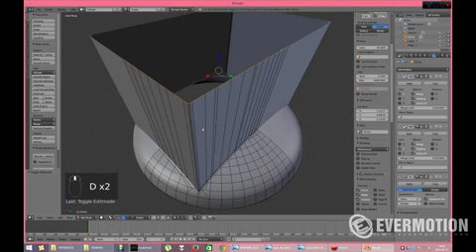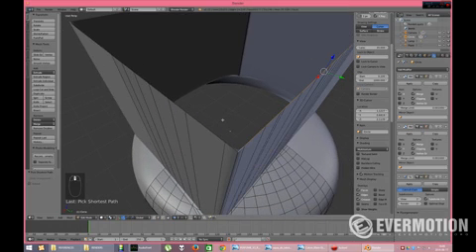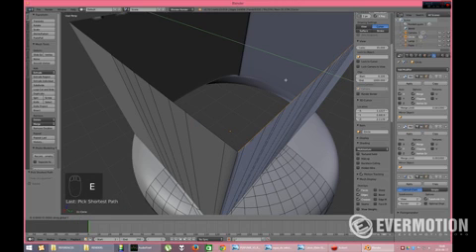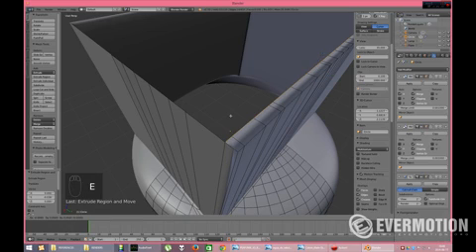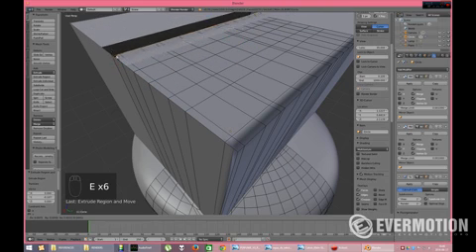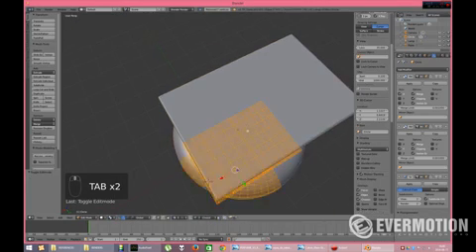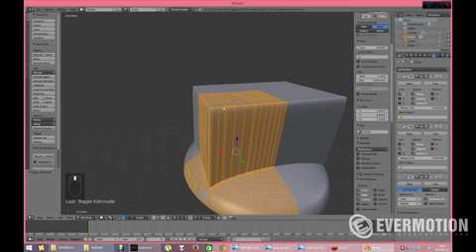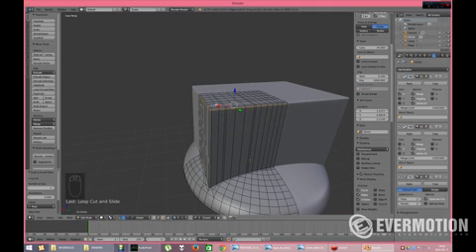Blender tutorial modeling perfume flask part 1 Mobile clip18